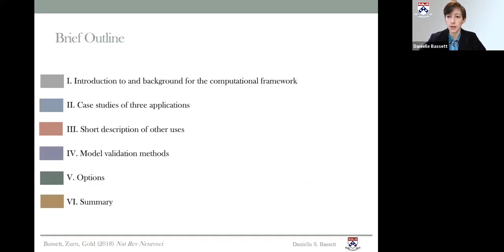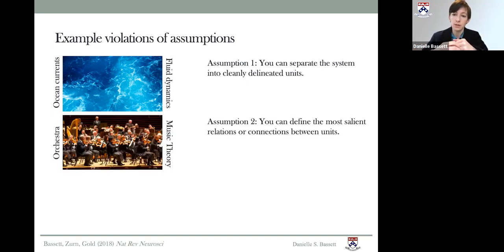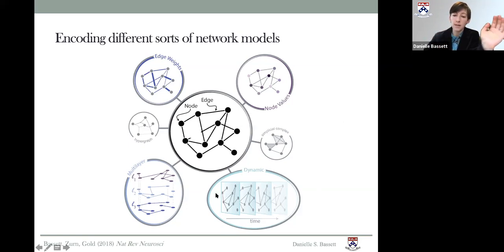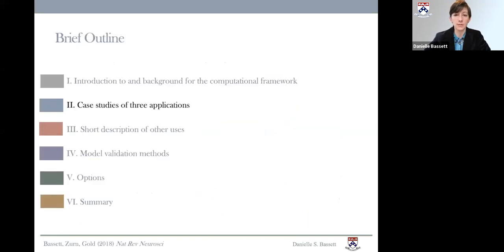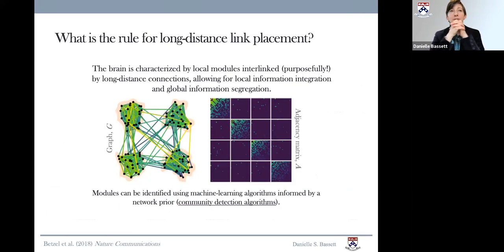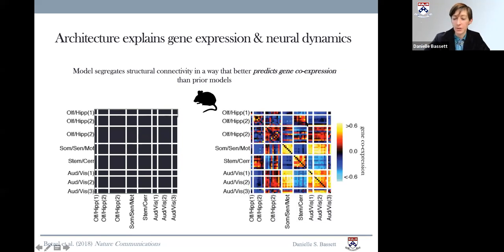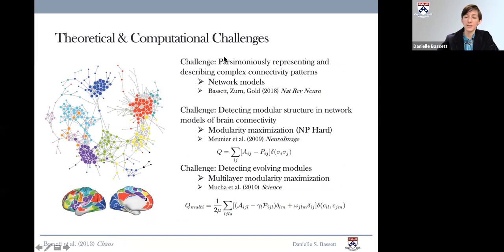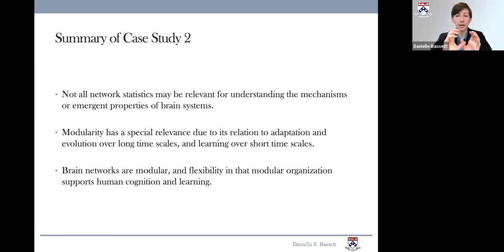Danielle Bassett, University of Pennsylvania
“Introduction to Network Neuroscience: where we are and where we could go” Part 1
Data Science in the Social and Behavioral Sciences Program